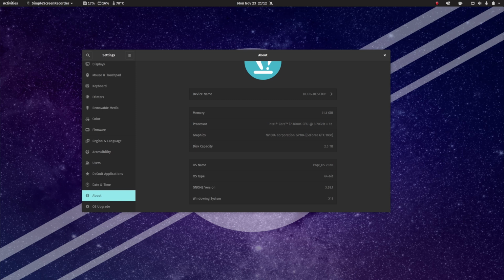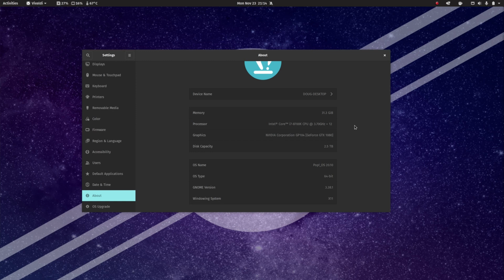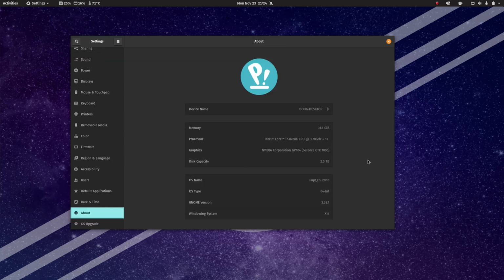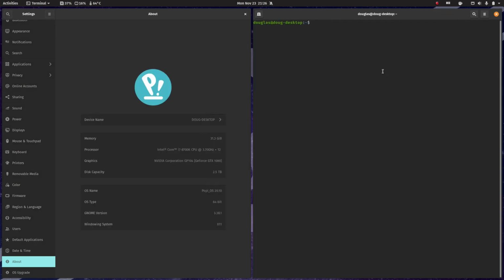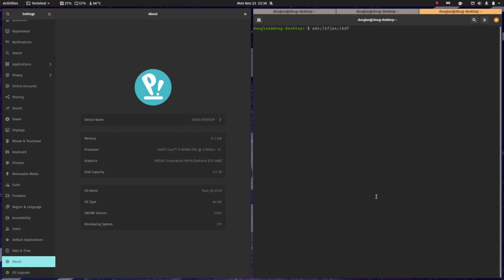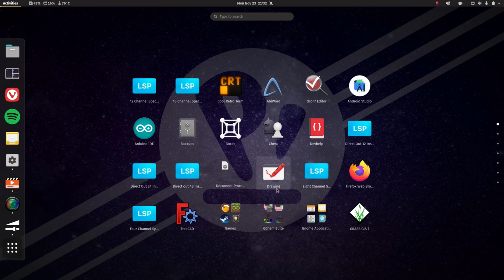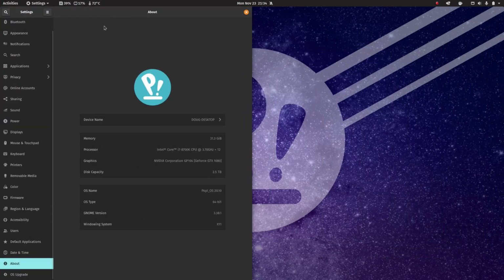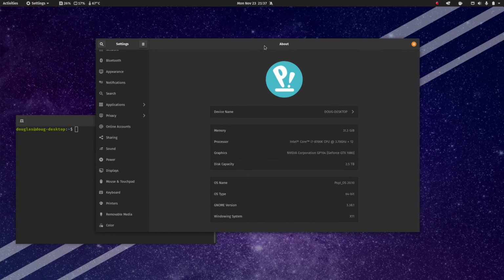Pop!_OS 20.10 Overview and Opinions